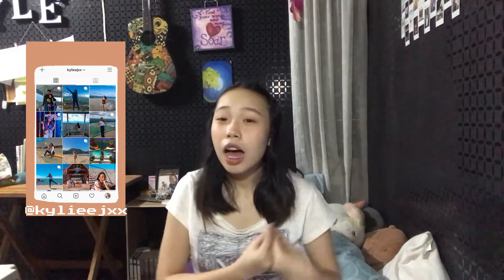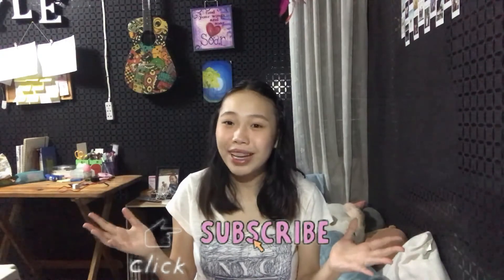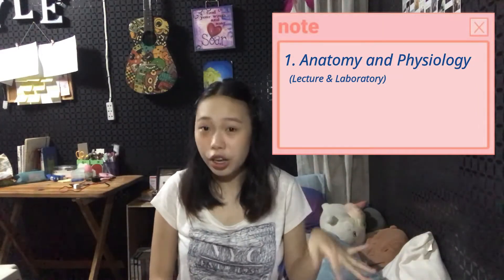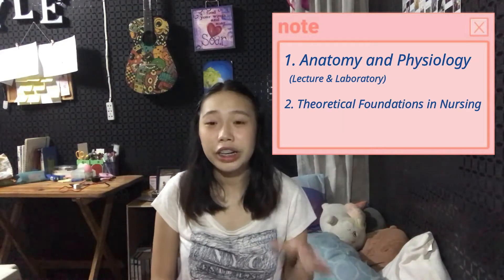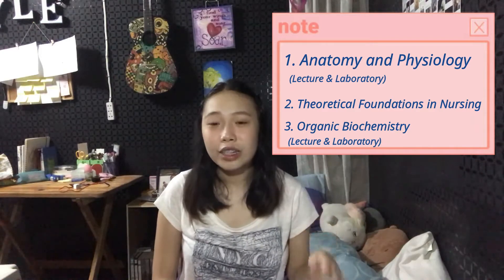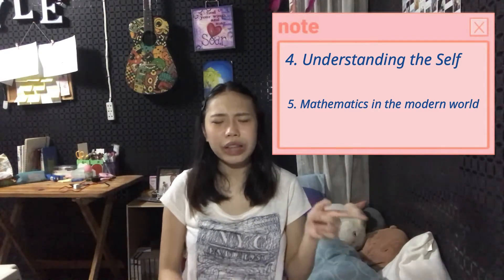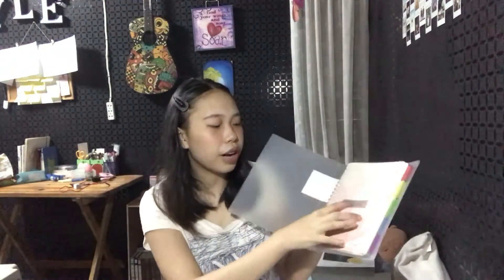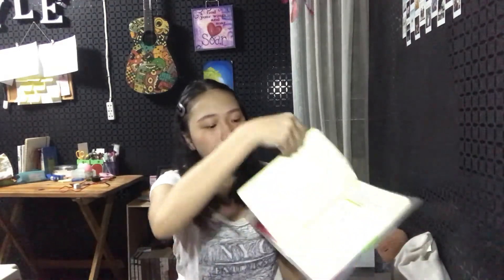Nursing entry: My 1st semester, 1st year experience (Online Nursing School 👩🏼‍⚕️🩺) | Kylie Jabiguero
⏬ Open and read more about the video! ⏬

My very first video for 2021! This was a late upload video because I am so busy at the moment due to school stuff so my uploads will not be that often compared to last year 😔 but here you go! A video about my 1st sem experience for the 1st year as a nursing student online! I hope you learned something from me especially my nursing peeps out there!!

You can skip through some video parts you wanna see
TIMESTAMPS
1:46 - subjects
3:43 - experiences per subjects
12:00 - notes
13:35 - thoughts
17:36 - advices
19:15 - final thoughts

Tiktok ➸ @kylejabiguero

AND I HOPE THAT YOU WILL SUPPORT ME UNTIL THE END! HUGS AND KISSES FROM KYLIE! LOVELOTS 🤞